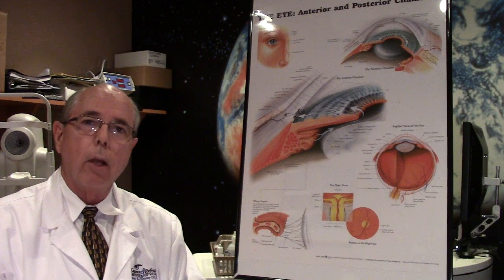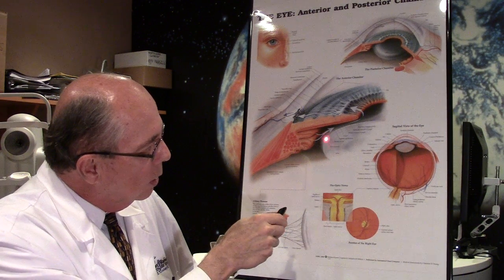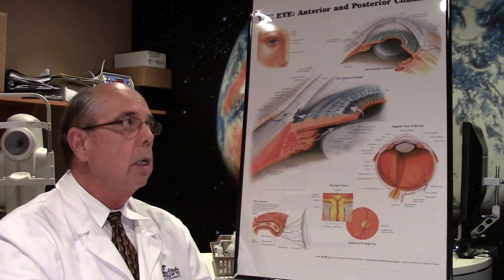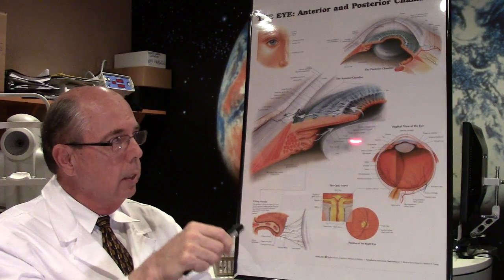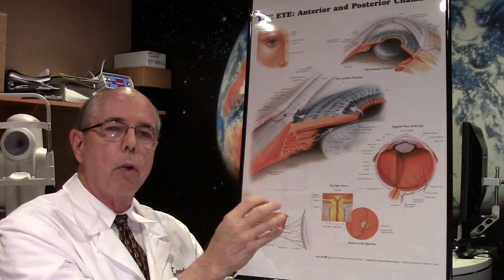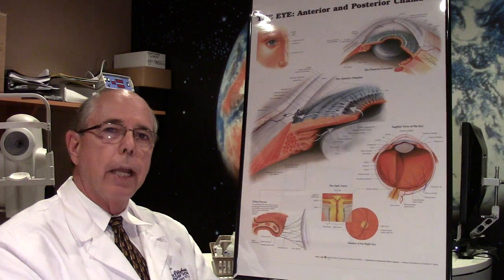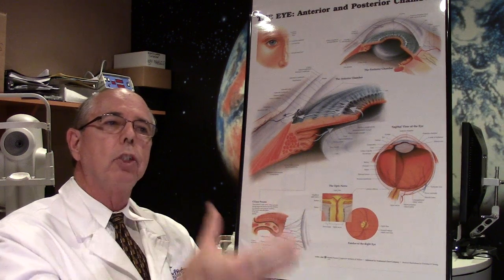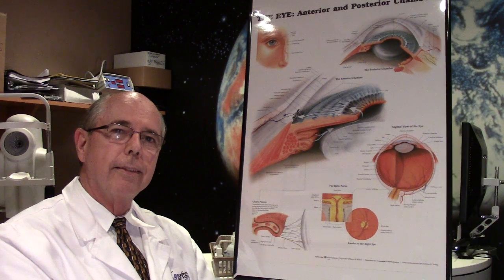Case of the Day- Yag Laser Treatment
Dr. Croley discusses Yag laser treatment for treating an after cataract or clouding of the posterior capsule. The capsule holds the natural lens in place inside the eye and is used to hold the implant or intraocular in the eye.